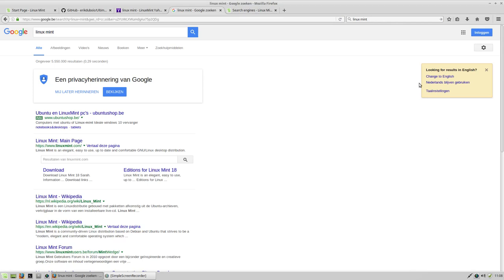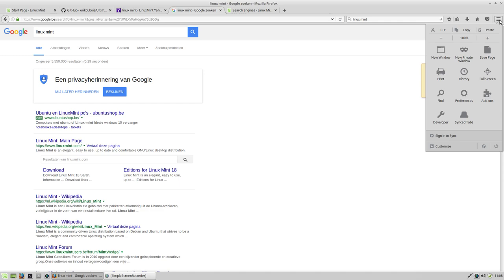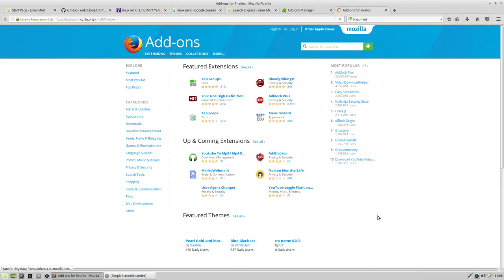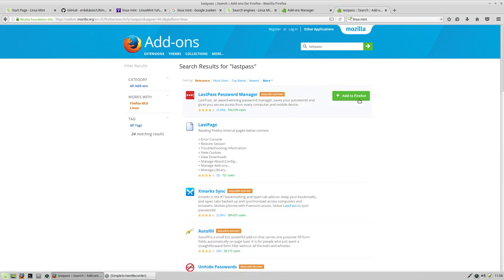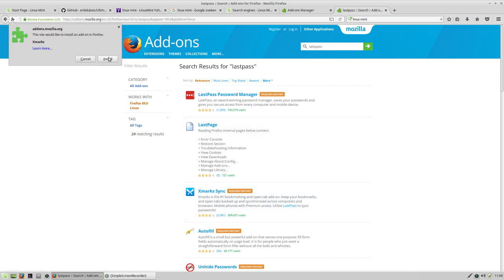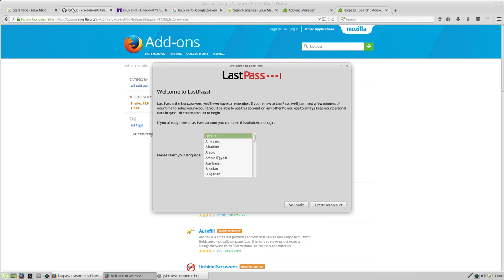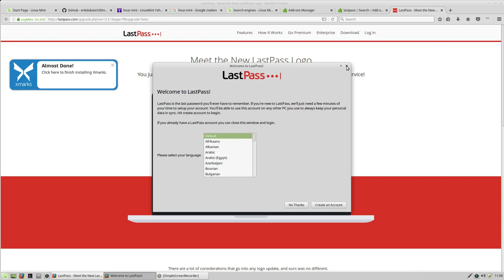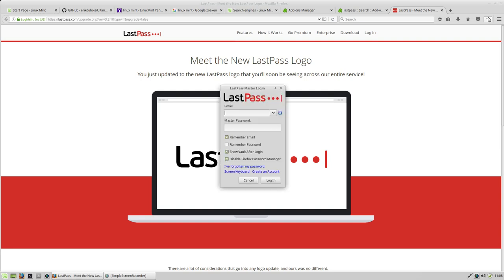linux mint 18 xfce 6 lastpass xmarks are both interesting extensions to have on any browser